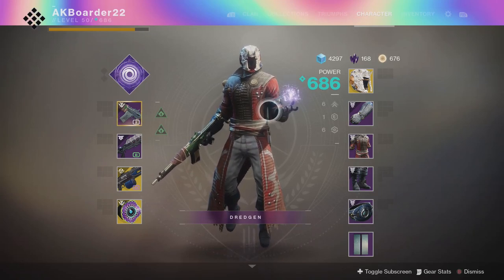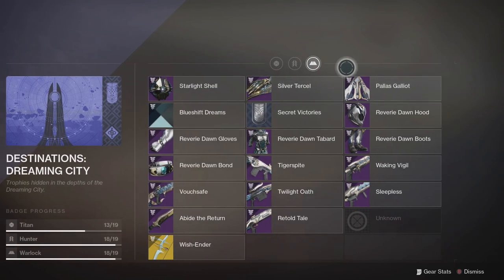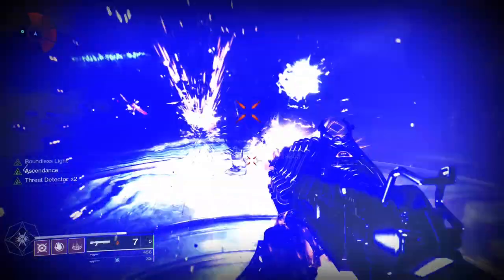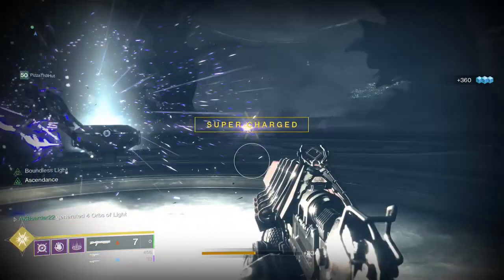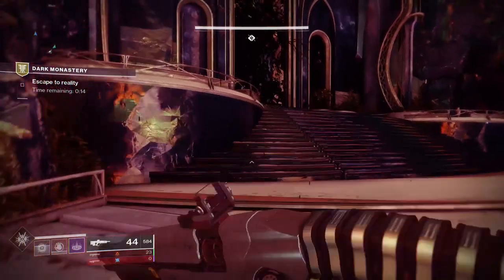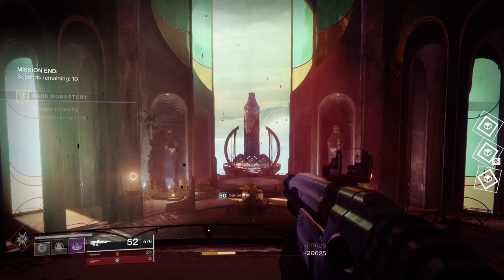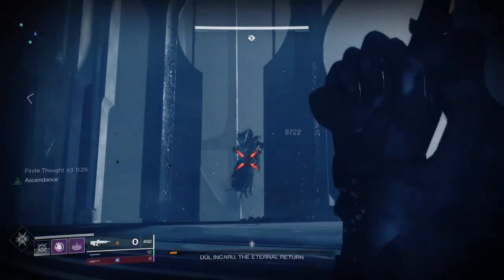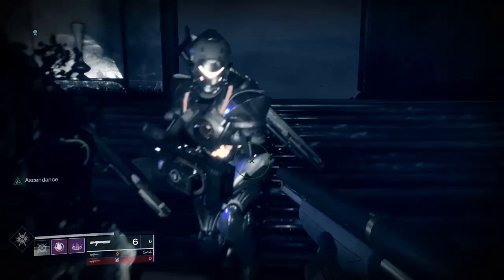How to Unlock the Dreaming City's Ship, Sparrow, and Ghost for Destination Badge: Dreaming City.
How to Unlock the Dreaming City's Cosmetics. Ship, Sparrow, and Ghost Shell for Destination Badge: Dreaming City and for Cursebreaker Seal. IT IS A GRIND. Unless you have good RNG!

Artist and channel info:
Connect with NCS: